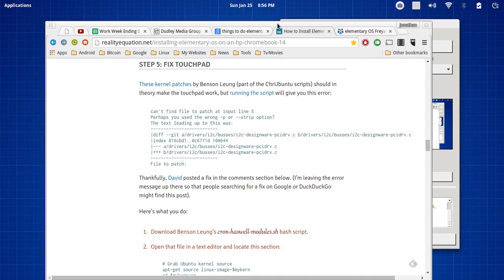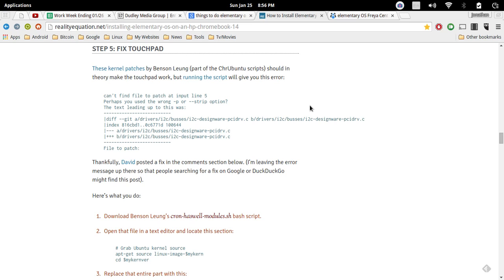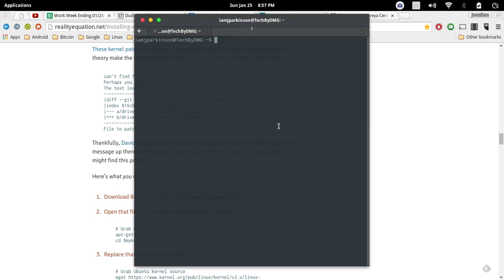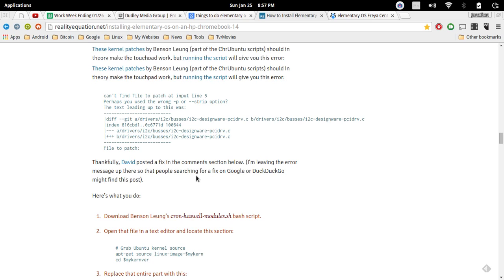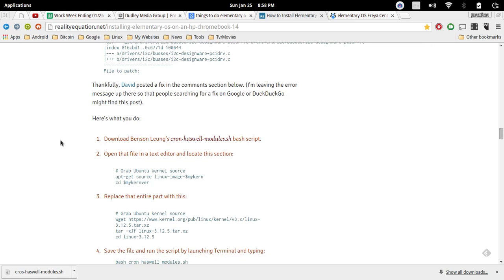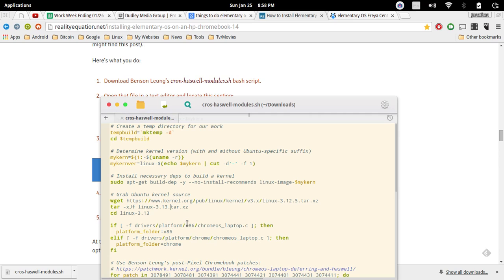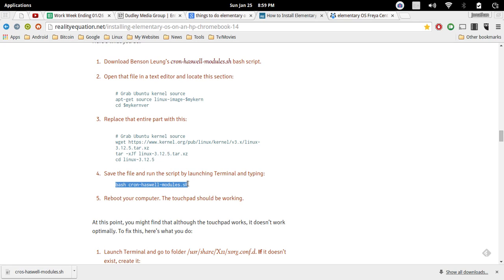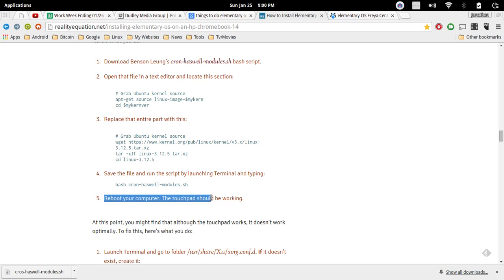Elementary OS 101(Freya): Fixing A Touchpad That Isn't Working-TechByDMG.com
When it comes to installing the  Elementary OS Linux distro on a Chromebook, you will notice the touchpad will not be working. Well thankfully someone came up with an answer in the form of a script.

Follow the link below to the OP and watch the video for some important information on how to make sure it works with your kernel.

(Right Click and Save As)